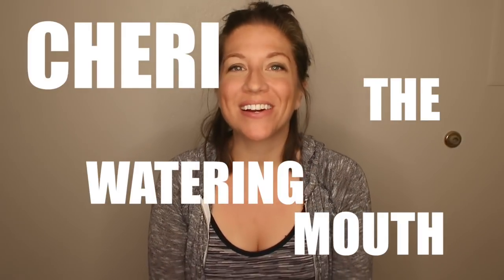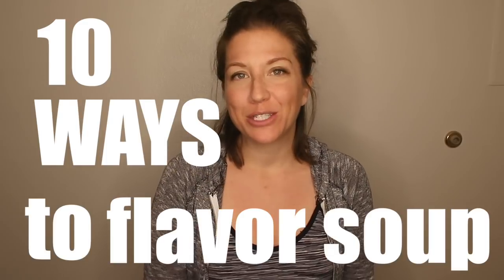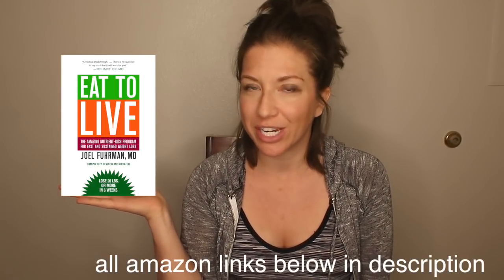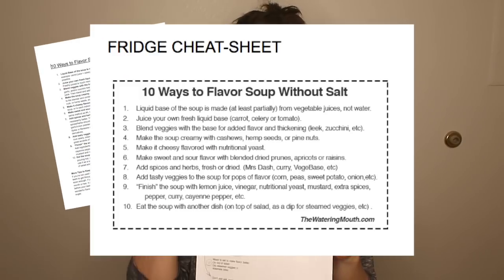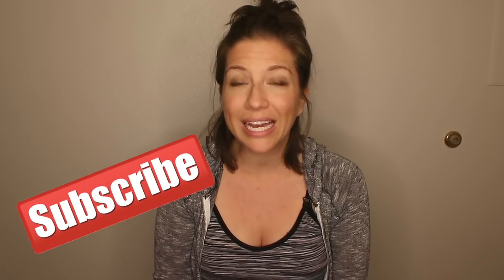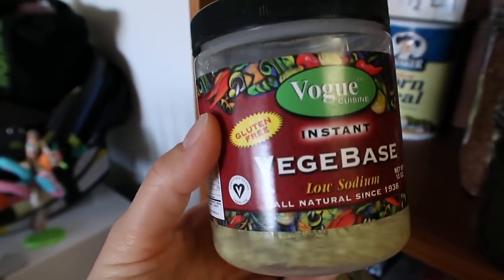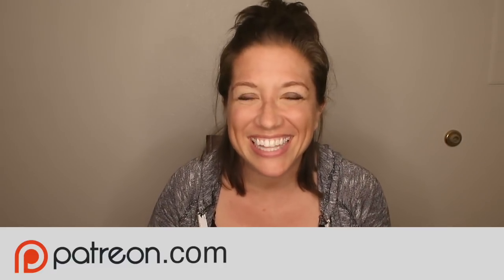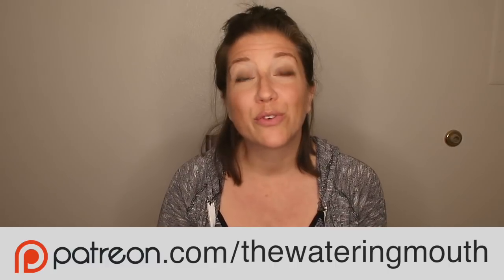10 Ways to Flavor Soup (Without Salt!) + FREE PDF // Nutritarian // Eat to Live // Vegan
An easy list of Nutritarian techniques you can use when you feel your soup is a little on the bland side. Just keep going and don’t add salt! There are more than 10 in this video, as well as a FREE PDF guide for each of these, PLUS a fridge cheatsheet that you can use in your own kitchen.

✖ Hurom Slow Juicer
✖ Unfortified Nutritional Yeast
✖ Vogue Low Sodium Instant VEGEBASE
✖ Mrs Dash Tomato Basil Garlic
✖ Mrs Dash Extra Spicy
✖ Sun-dried Tomatoes, no nitrates/salt

TIMESTAMPS
01:47 Number 1
04:03 Number 2
05:38 Number 3
06:11 Number 4
07:23 Number 5
08:57 Number 6
09:27 Number 7
13:47 Number 8
16:37 Number 9
18:45 Number 10
20:08 PARTING THOUGHTS — IMPORTANT!
01:30 FREE PDF here

—— ABOUT ——

✖ This video is part of a series by Cheri Alberts of The Watering Mouth Eat to Live / Nutritarian / Whole Foods Plant Based website.
✖ Cheri is a certified plant-based wellness and weight-loss coach. You can get a free 30-minute Wellness and Weight-Loss consultation by phone call with Cheri. and receive a free 7-Day Meal Plan.
✖ The best way to be informed about The Watering Mouth updates is to sign up for the email newsletter. When you sign up, you also receive a free healthy recipes cookbook featuring my favorite Chocolate Peanut Butter Smoothie Recipe.
✖ Cheri vlogged for 200 days in a row once, and showed every single thing she ate.
✖ Cheri posts videos to explain the healthy, high-nutrient lifestyle of a whole-foods, plant-based Nutritarian, explaining health and wellness concepts from all different eating styles, as well as sharing mistakes and lessons she has learned.
✖ Cheri shows really pretty pictures of the food she eats on her Instagram channel
✖ Cheri also blogs on her website “The Watering Mouth” about recipes and more information that is applicable to anyone’s journey to health.

** Many of the links you will follow on The Watering Mouth are affiliate links, meaning TWM will earn a very small commission on your purchase, but you will pay the same amount. I promise that I would never recommend  books or products that I don't personally love, and this small amount of money helps me keep making videos and recipes for you. Win-win-win!